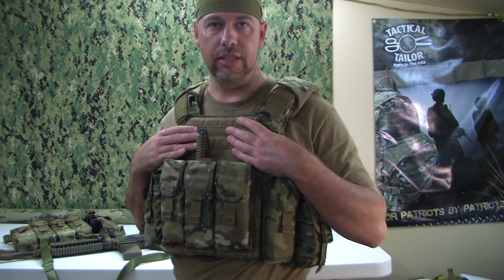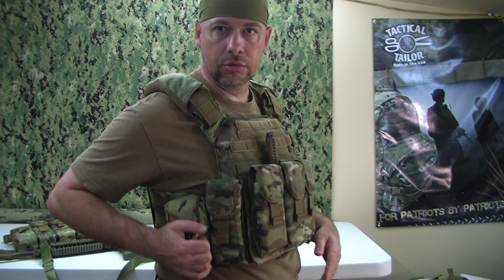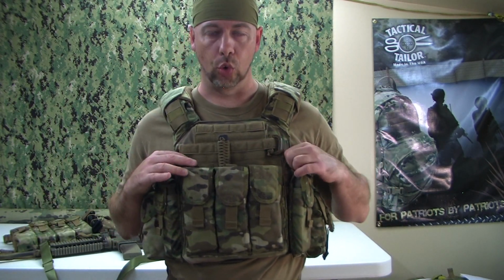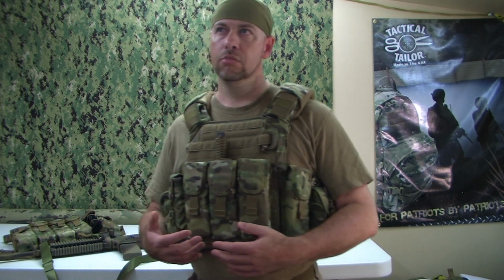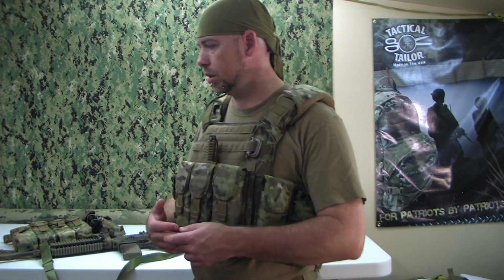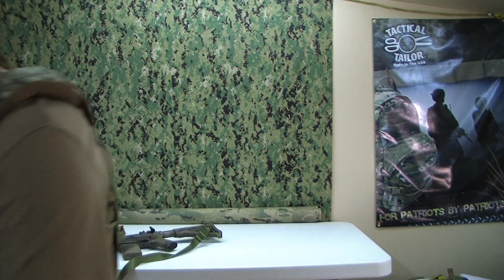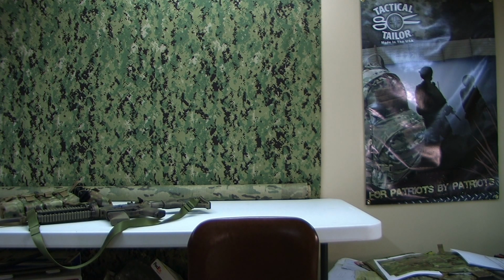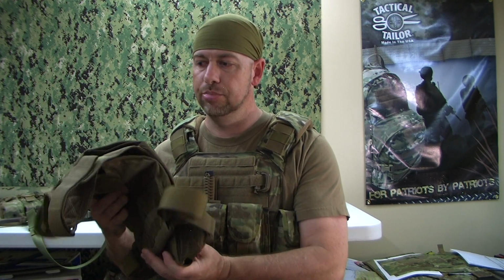Plate carriers & the Armed Citizen